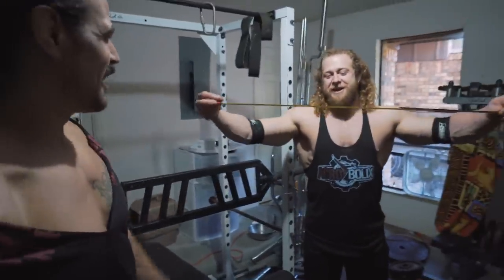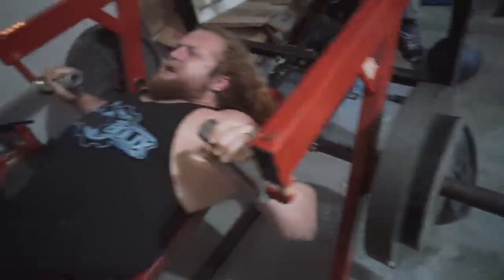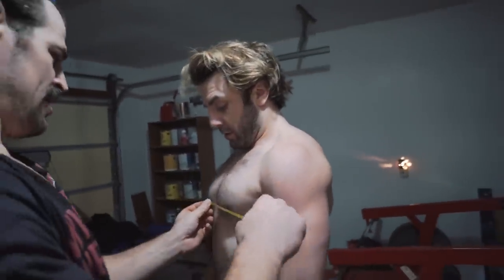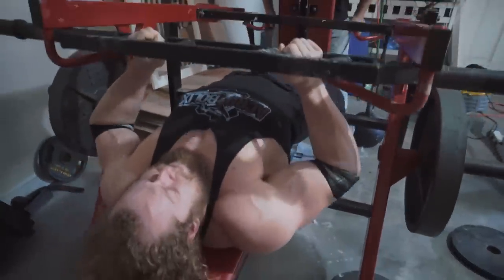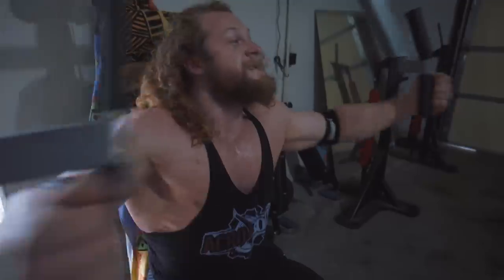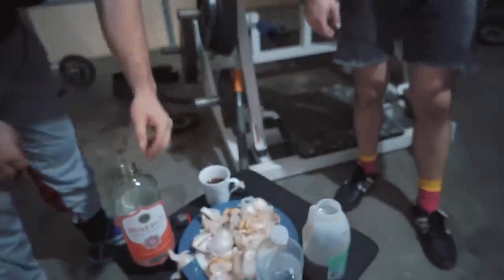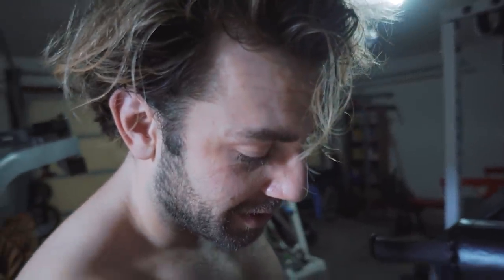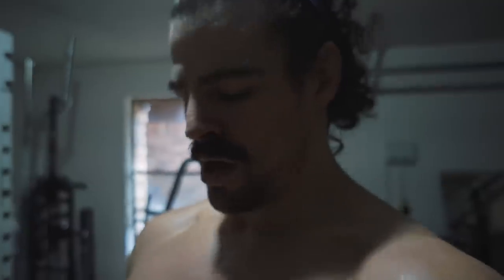GROW CHEST 1/2 FOOT 8 HOUR WORKOUT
► Follow Eric! ► @ericbugenhagenOfficial
► Lift In Very Flexible & Comfy Pants!
► We make the Grip Tools!